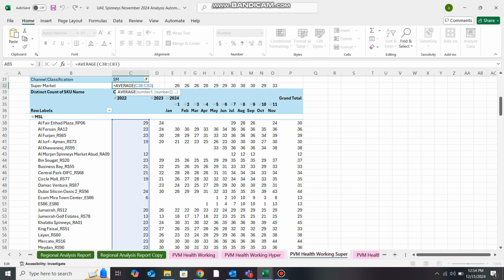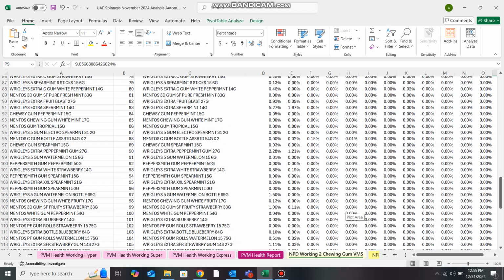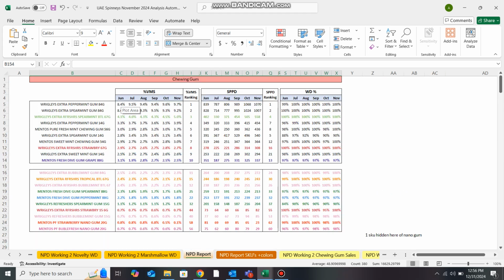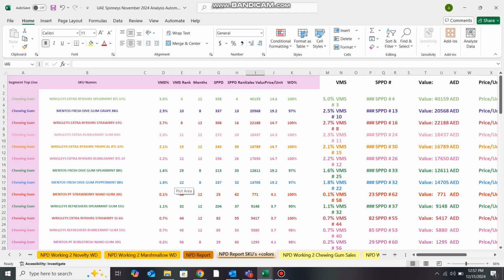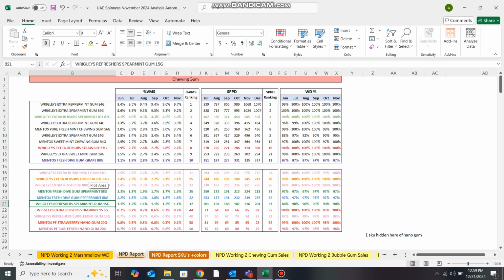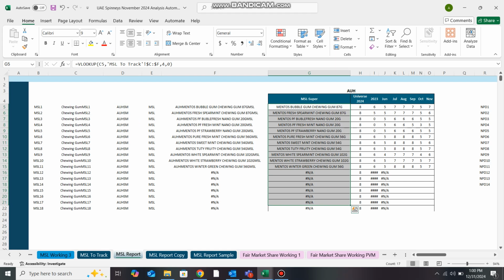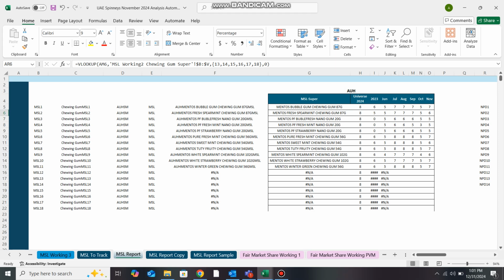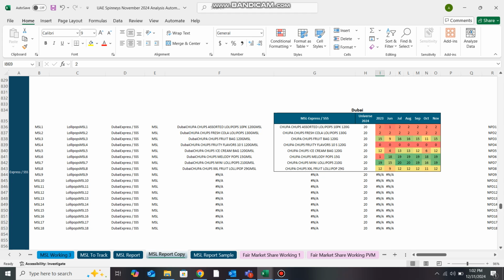Using Abroo's Automated File Part3